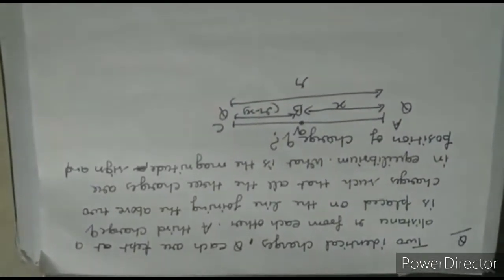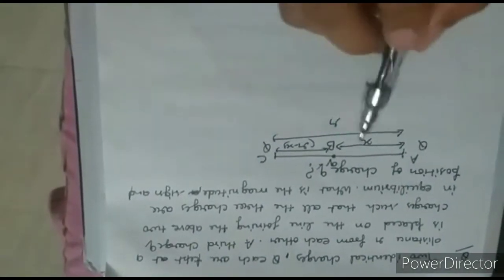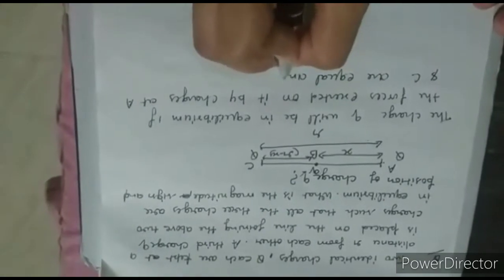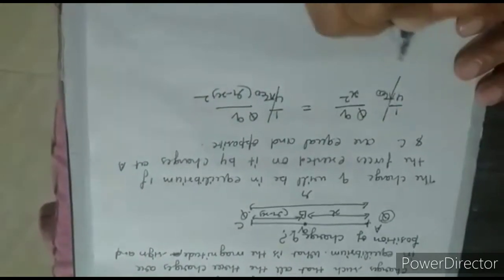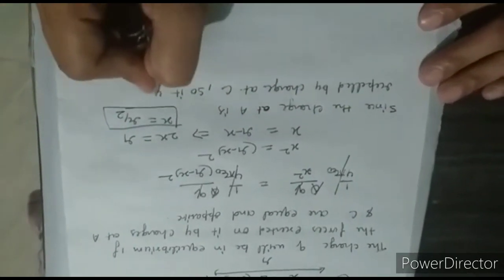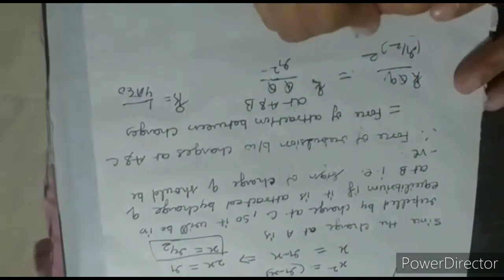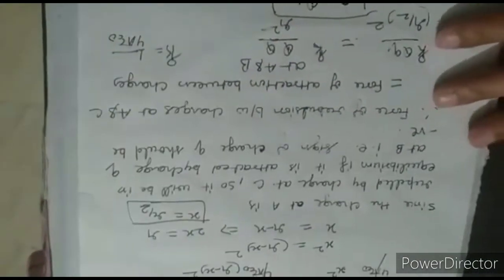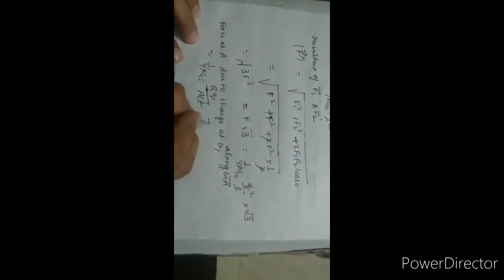Numericals based on Coulomb's Law,Class 12,Chapter 1